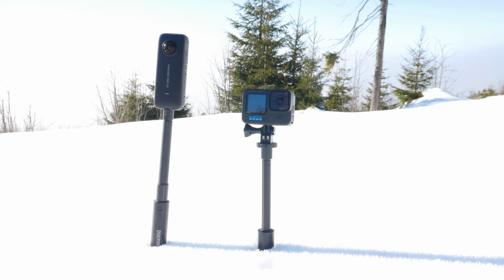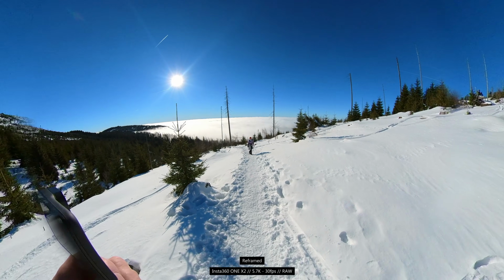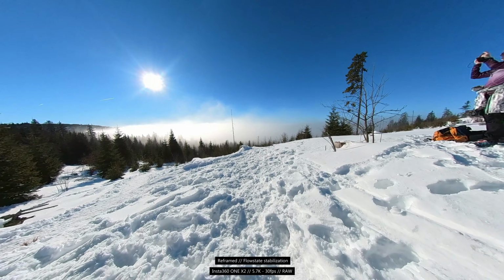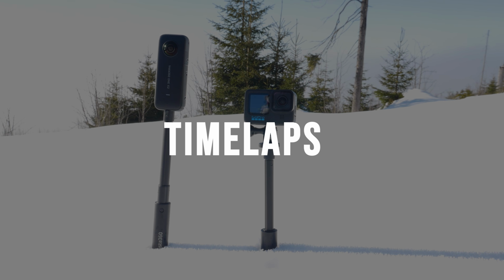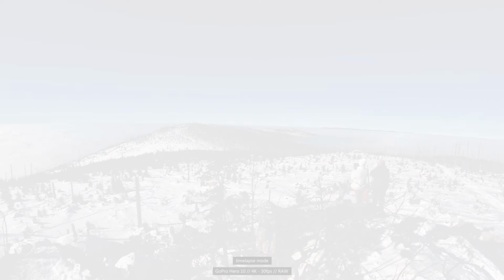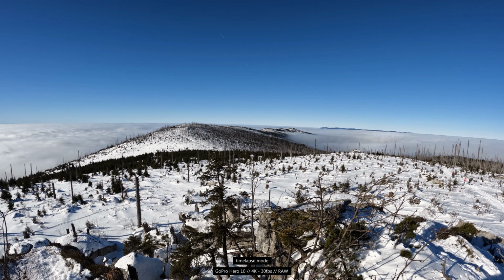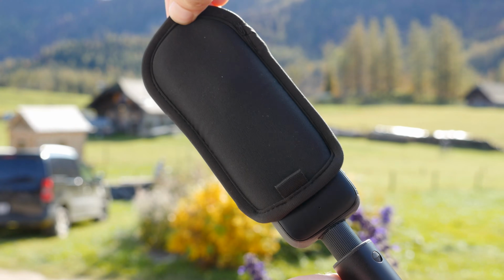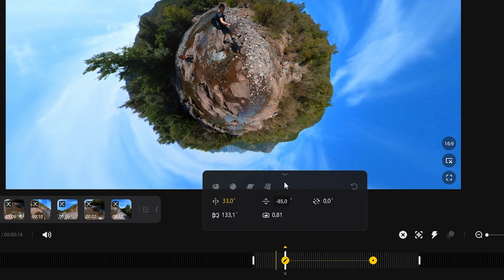GoPro Hero 10 vs Insta360 ONE X2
Insta360 ONE X2 Amazon Deal*
GoPro Hero 10*

In this video I compare the GoPro Hero 10 and the Insta360 ONE X2. I show you the difference between the two cameras, where the advantages are and which camera is the best choice for you.

0:00 Intro
0:13 Video Quality
1:57 FOV - Field of View
2:58 Video Stabilization
3:40 Selfie Shots
4:33 Timelapse
5:16 More functions
5:44 Creative Scope & Post-processing
6:37 Disadvantage
7:07 Summary
7:50 Camera Deals
8:14 Outro

VIDEO QUALITY
Both cameras were set to the highest resolution and a test shot was taken on a tripod. The Insta360 ONE X2 records the entire environment, but for this comparison only a defined area is selected. This is the big advantage of the GoPro 10 in terms of image quality. While the Insta360 ONE X2 films the entire 360° environment with 5.7K and only a small section is used, the resolution is reduced. The GoPro 10 wins here, although I think the Insta360 ONE X2 also does a good job.

FIELD OF VIEW (FOV)
The GoPro 10 allows the following FOV settings: Narrow, linear and Wide. The Insta360 ONE X2, on the other hand, has a practically unlimited field of view. Because a 360° video is recorded, you can create an ultra-ultra wide-angle Shot. By reframing the 360-video, you can select the field of view yourself in post-production. A lens correction in post-processing is also easy to apply. With the Insta360 ONE X2, you have unlimited possibilities. This flexibility gives you a lot of creative freedom, which the GoPro 10 does not offer.

STABILIZATION
The GoPro Hero 10 uses Hypersmooth in Generation 4. The stabilization results are very good and make a gimbal almost unnecessary. However, the Insta360 ONE X2 can beat this and delivers even smoother recordings. The reason for this is the 360-video technology. Because the entire 360 environment is filmed, no cropping is necessary. So, you get super-smooth videos like on a camera slider. Here the Insta360 ONE X2 exceeds the GoPro 10.

SELFIE SHOTS
Action cameras are often used to film yourself. For this purpose, a selfie stick can be used, on which the action camera is mounted. The Insta360 ONE X2 has a clear advantage here. The so-called invisible selfie stick function removes the selfie stick from the picture. The results is a “clean” video, without a disturbing telescope stick in the picture. It looks like the camera is floating in front of you like a drone. Your viewers will surely be amazed and surprised how this works.

TIMELAPSE
Both cameras offer a timelapse mode. Simply set up the camera and press record. The timelapse videos are then created automatically. With the Insta360 ONE X2, you have the option to create a motion timelapse by reframing the video and adding a movement. The GoPro 10 on the other hand only allows a static timelapse.

MORE
Both cameras have numerous other functions, which I will not go into in detail now. It can be said that both cameras have a very high range of functions. For example, you can create hyperlapses, slowmotion recordings and much more with both cameras. Details can be found on the manufacturer websites.

CREATIVE SCOPE
The creative scope of both cameras is very high, since both cameras are very compact and can easily be placed or mounted anywhere. However, the Insta360 ONE X2 clearly stands out from the GoPro 10. The reason for this is the 360-video technology. A 360 camera allows you a completely new world of creativity. The combination of the flowstate stabilization, the invisible selfie stick and the possibility of reframing make the Insta360 ONE X2 a beast. The opportunities are almost endless!

POST PROCESSING
The biggest advantage of the Insta360 ONE X2 is also its biggest disadvantage. 360-videos need to be reframed to unlock their true potential. That means you have to invest time in post-processing. If you think you're going to get a ready-out-of-the-cam video, you're wrong. Although there are a number of  tools such as AI functions in the Insta306 App, you still have to deal with it and invest time.

SUMMARY
All users who are looking for a standard action camera and want to create ready-out-of-the-cam recordings, without investing a lot in post-processing should choose the GoPro Hero 10. Anyone who wants to explore the potential of the 360-video-technology and enjoys experimenting in post-production should choose the Insta360 ONE X2. I myself deal intensively with 360-cameras on my channel and am always excited about the potential of the Insta360 ONE X2.